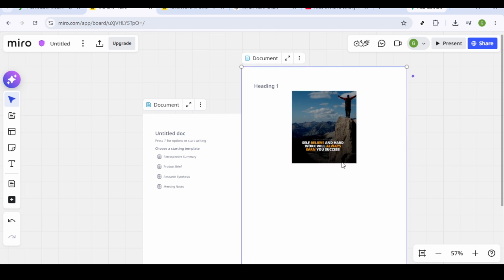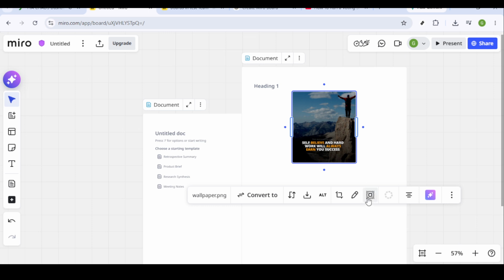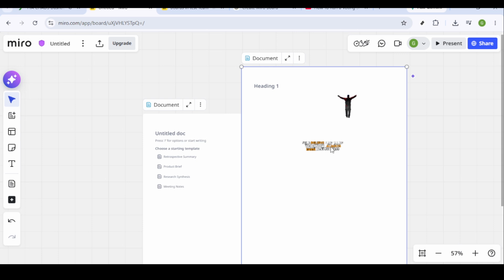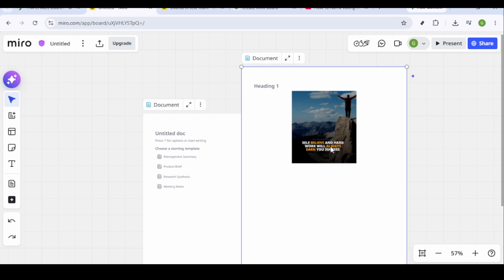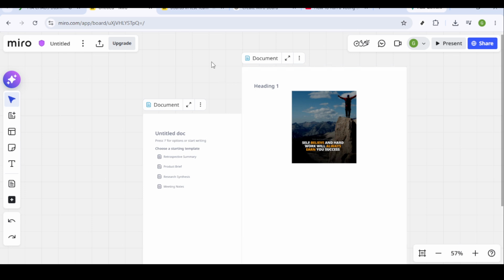How To Add An Image In Miro